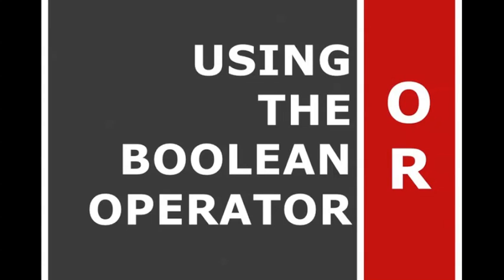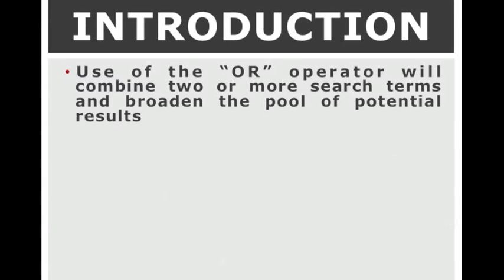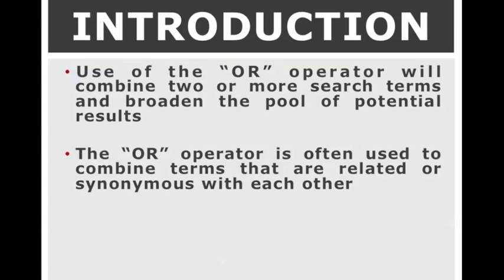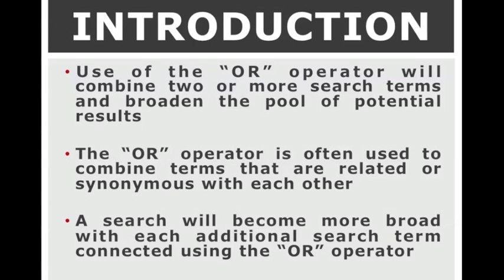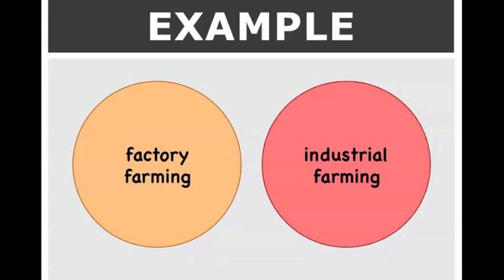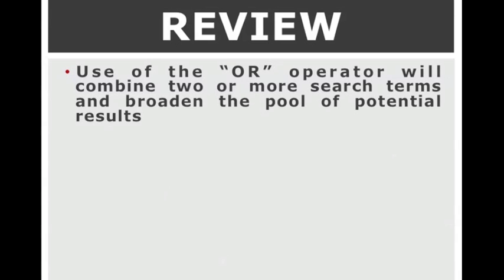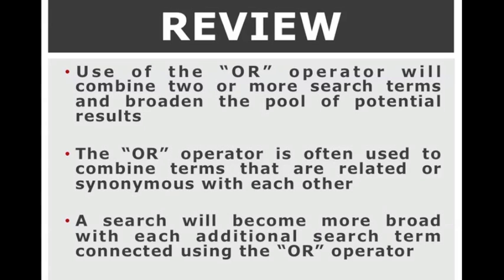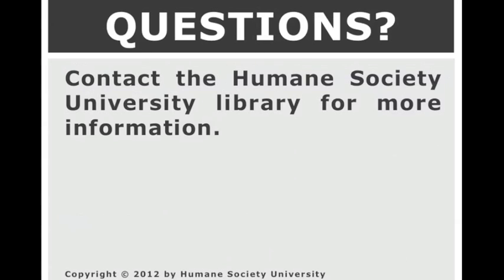OR Operator Tutorial